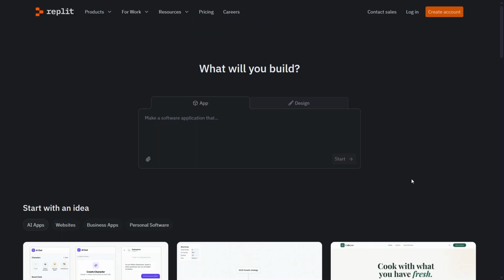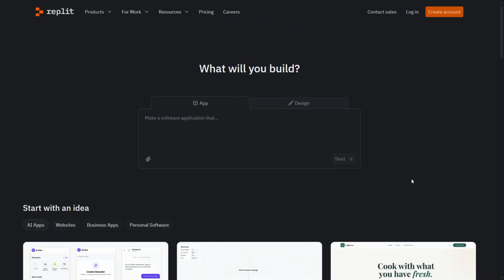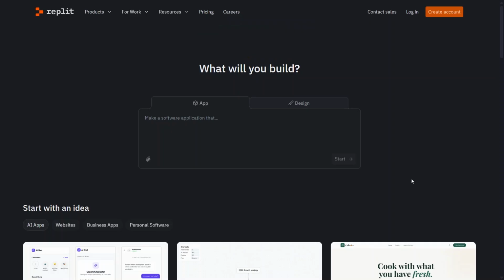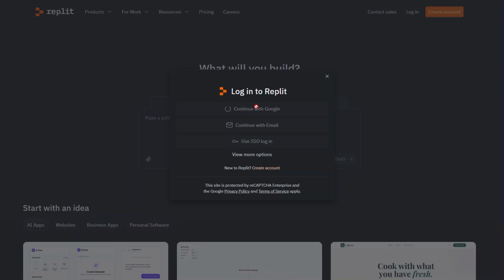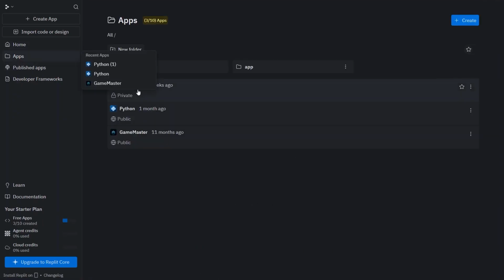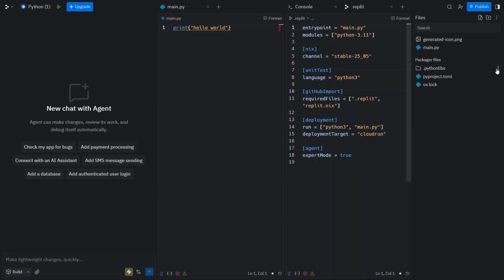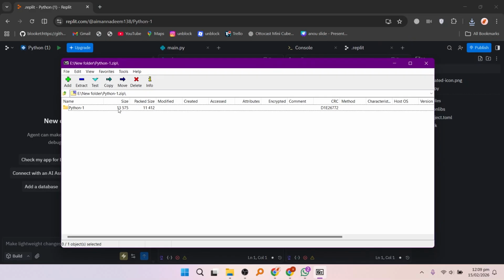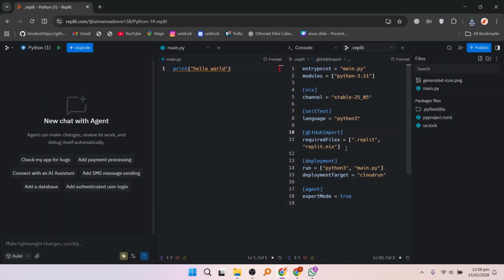How to Export Source Code Files From Replit AI | Easy Method 2026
Learn how to export source code files from Replit AI in 2026 with this easy guide. I’ll show you how to download projects, save files locally, and avoid losing your work.